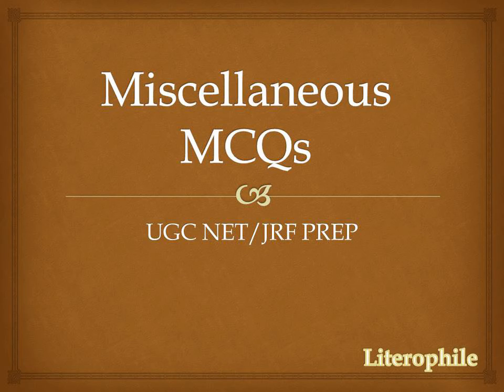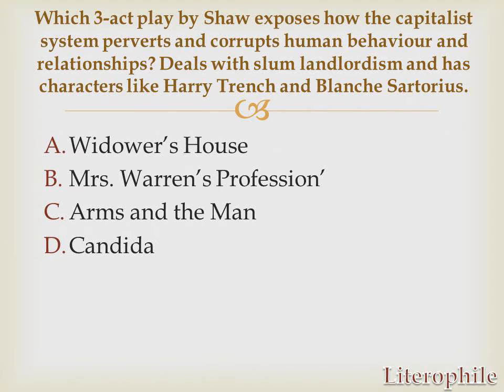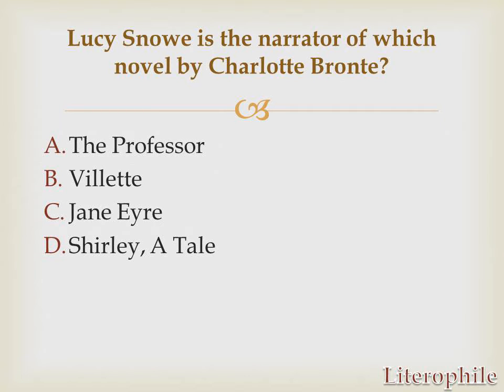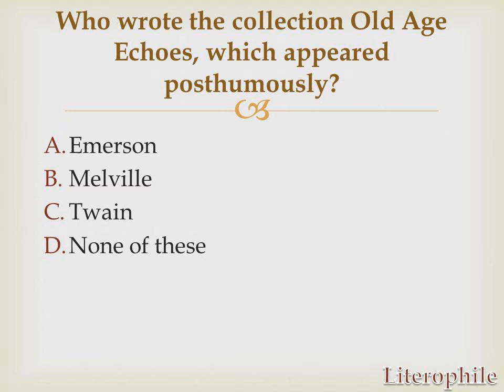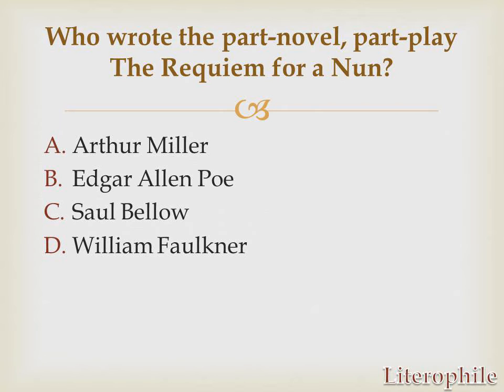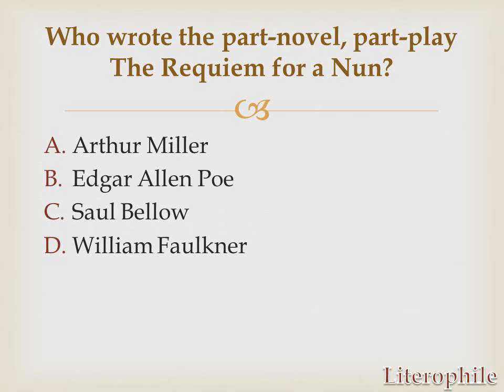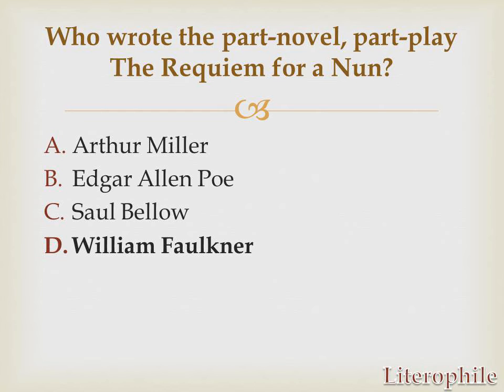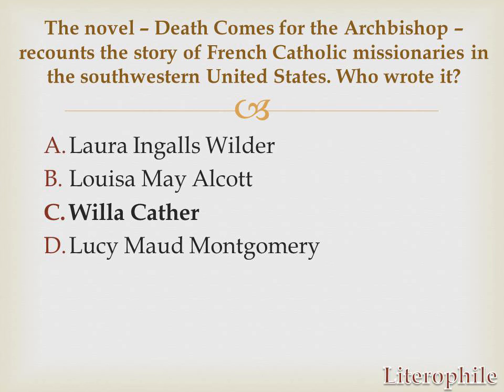Miscellaneous MCQ - Revision Series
MCQs with detailed analysis of answers on the topic English Literature towards the preparation of exams like UGC NET/JRF, SET, PSC for English Professor, etc.